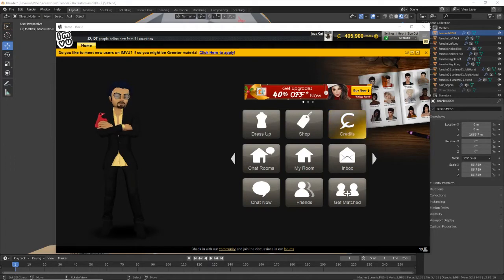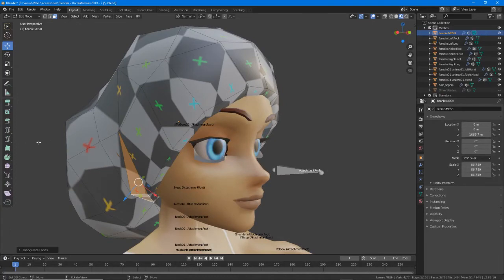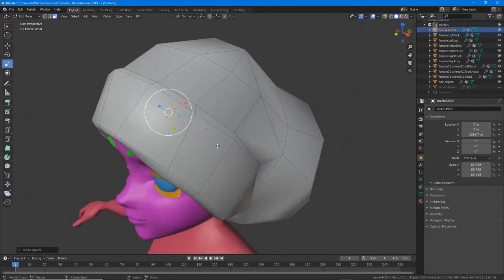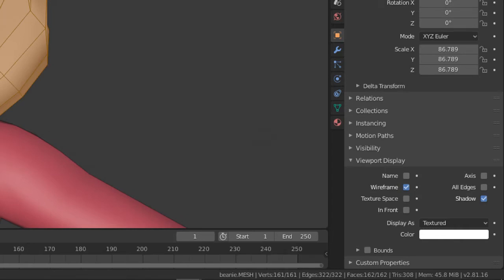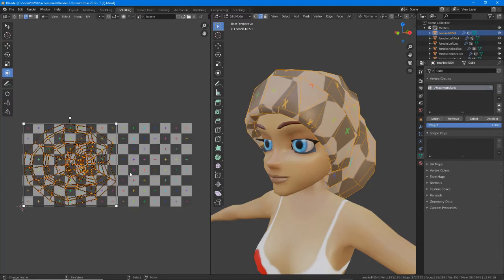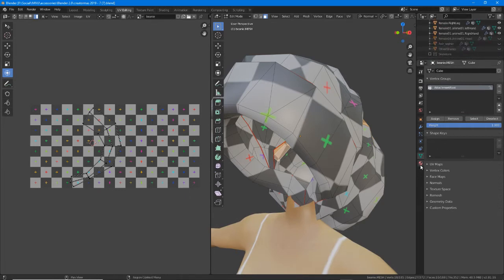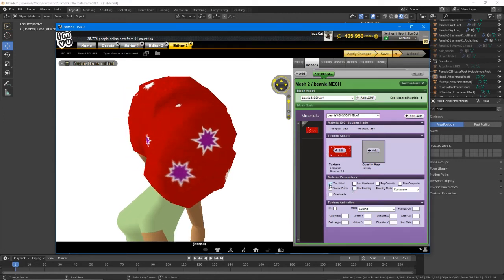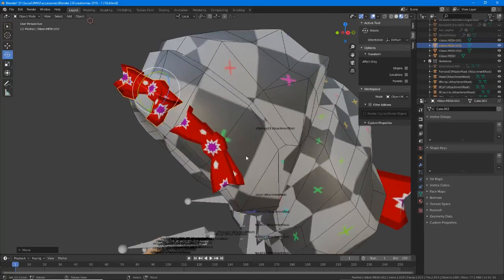Make a Beanie accessory for IMVU in Blender - Pt.2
Continuing with Making a The Beanie For Realz accessory for IMVU in Blender for realz this time - first part of a two-parter!.

Meshing, materials and UV maps, different textures on each side... some tips on what to watch out for... finally prep, export and assembly in Create Mode!